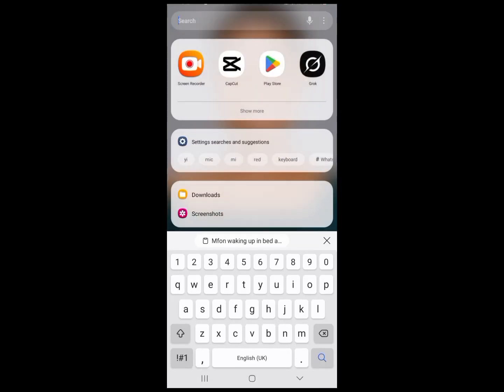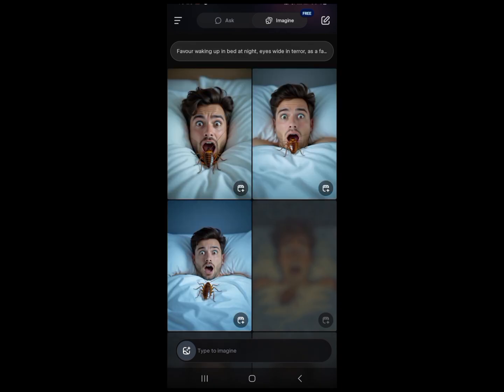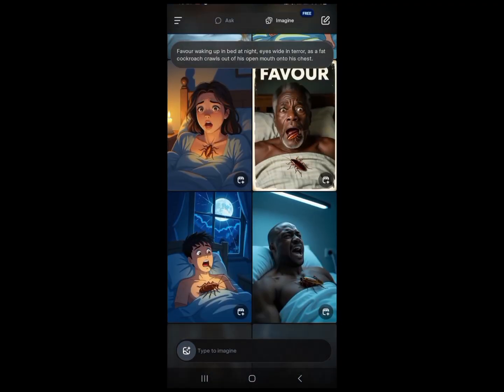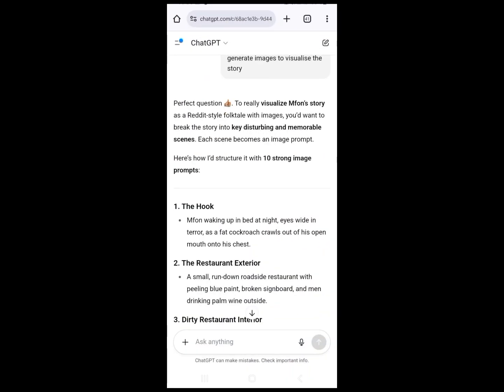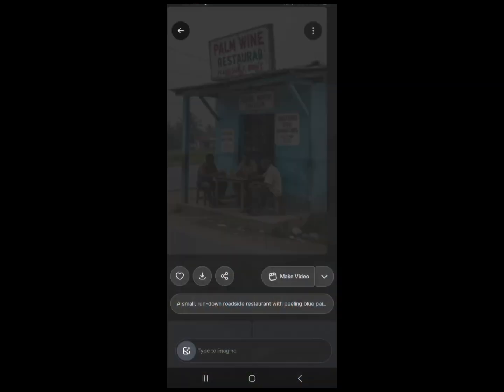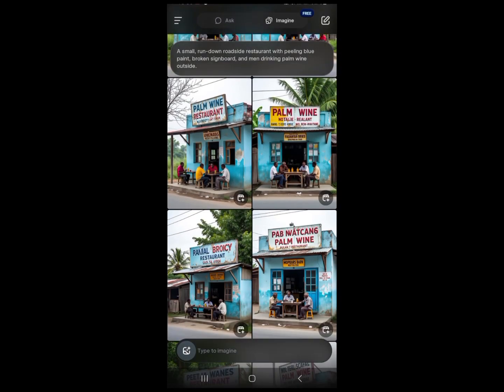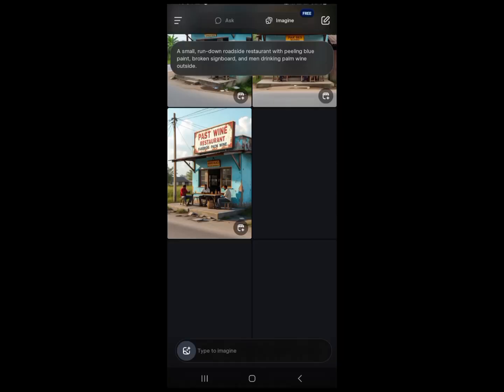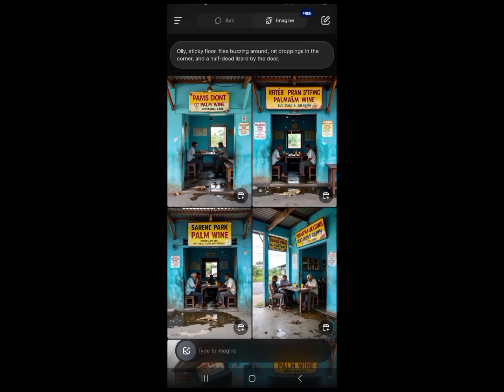Generate FREE Unlimited Consistent Images and Avatars for African Folktales Stories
In this video, I revealed the secrets to generating free unlimited, high-quality, and consistent images and avatars with AI-assistant for your African Folktale Faceless YouTube Channel. 🌍✨

Discover the best AI tools and techniques to keep your content visually engaging, consistent, and captivating—perfect for storytelling, animation, and faceless YouTube creators.

This powerful strategy will blow your mind and take your content to the next level! 🚀

The content shared here does not guarantee specific outcomes and should not be taken as professional, financial, or legal advice. You are responsible for how you use these tools and any content you create with them.